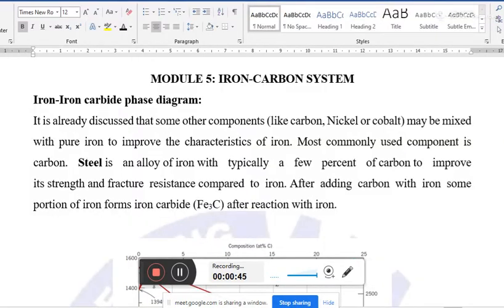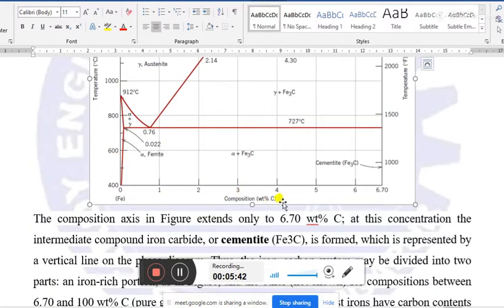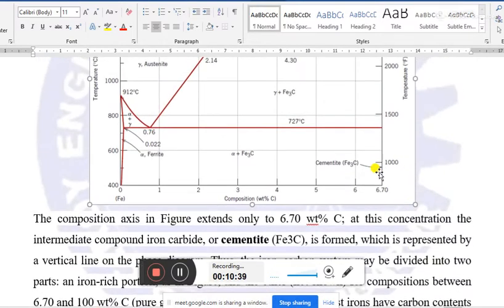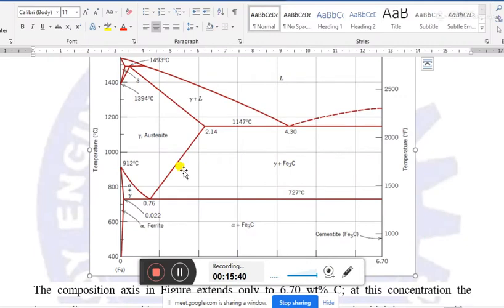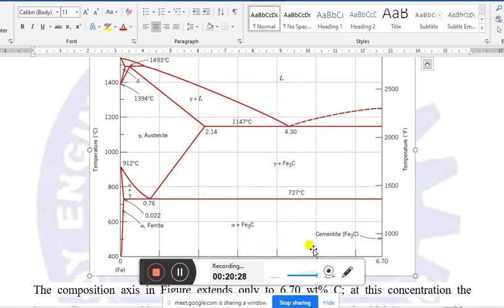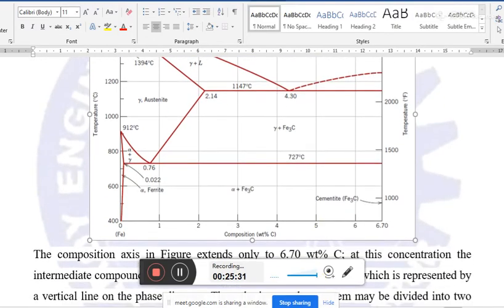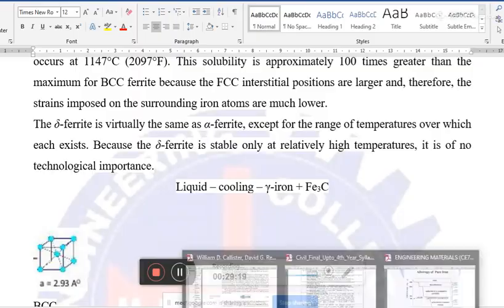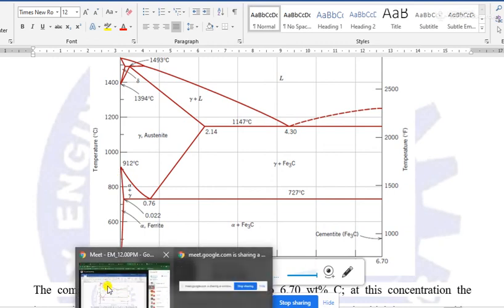Engineering Material 02.09.2020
Iron-Iron Carbide phase diagram